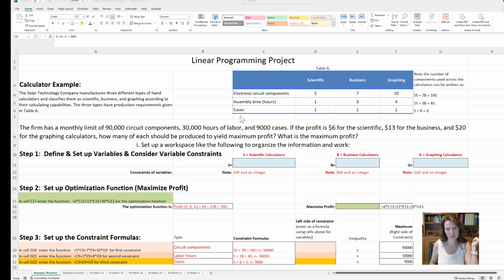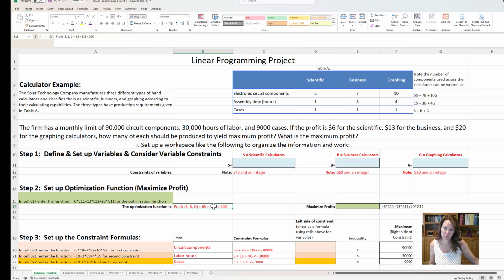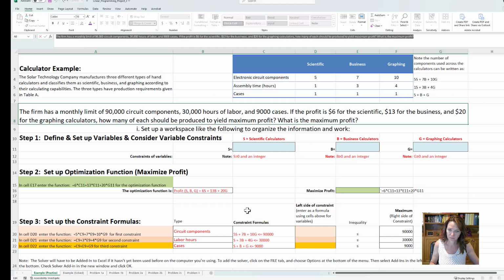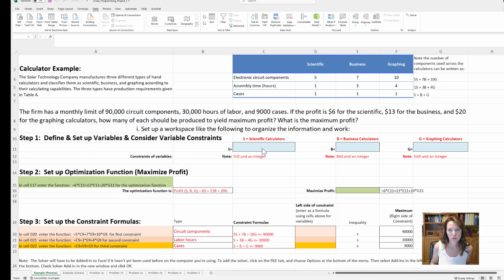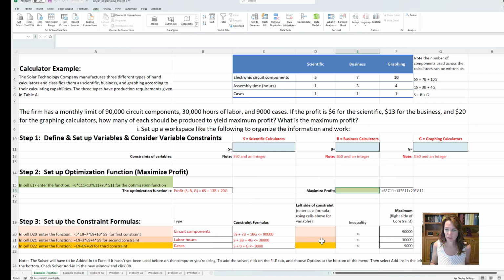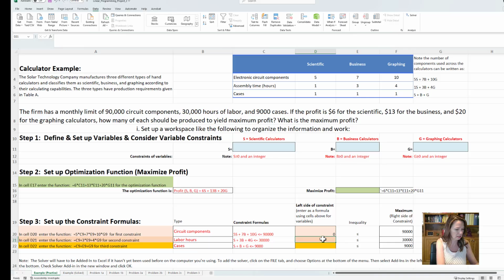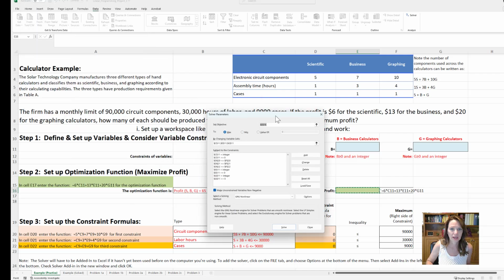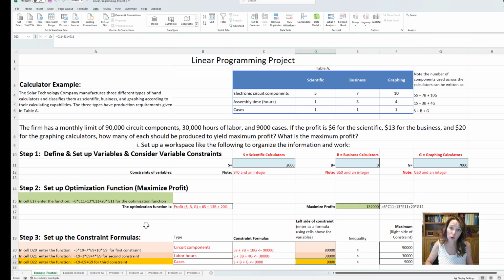Project 3 Example 1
Math 1090
Linear Programming Project
Example Video after installing Solver